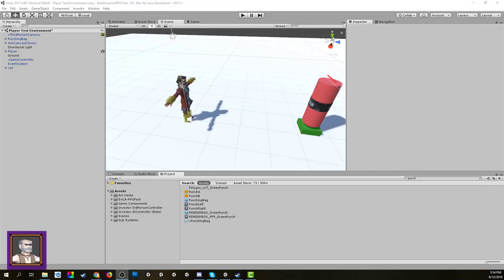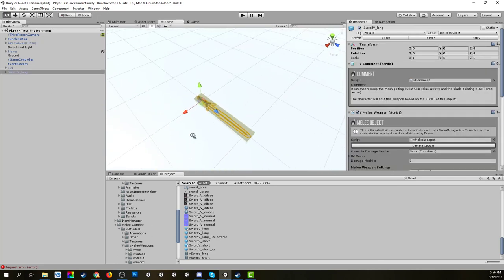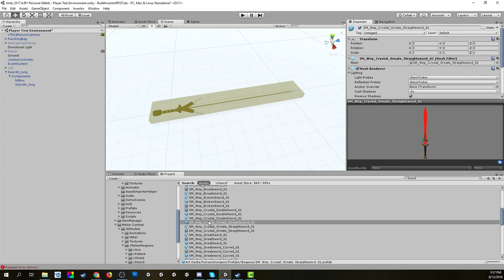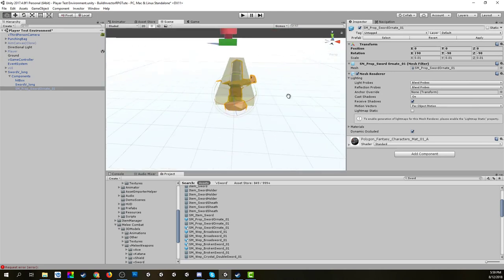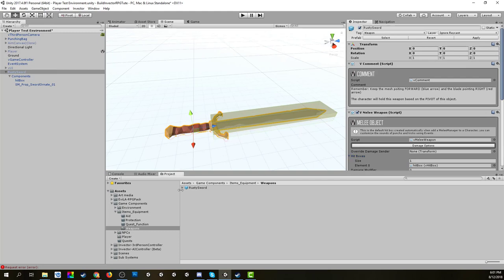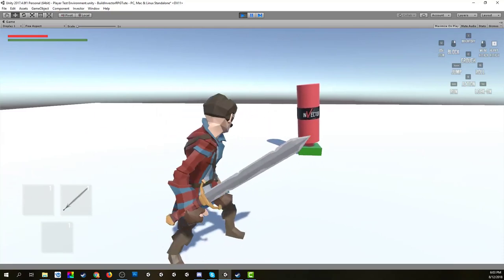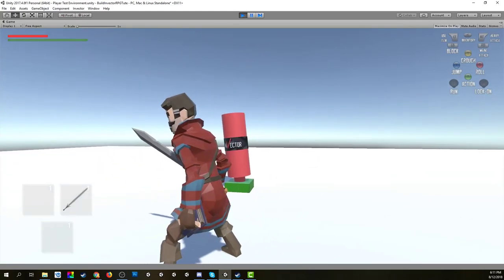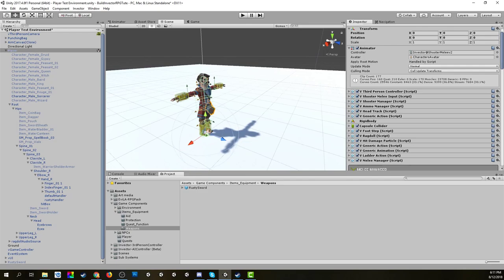Building a RPG in Unity with Invector's TPC - Episode 4: Setting up the player controller Pt 2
In this episode I set up a basic melee weapon using an alternate mesh, and then adjust its position using a custom handler.